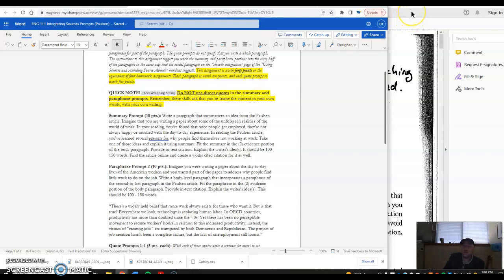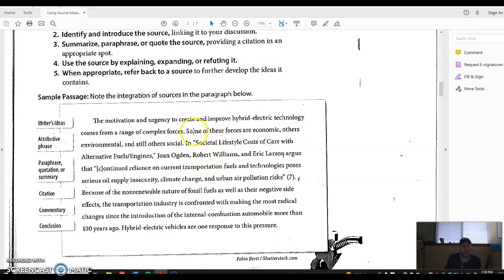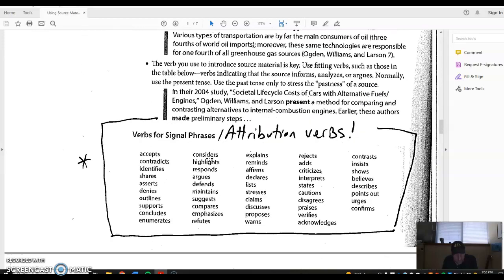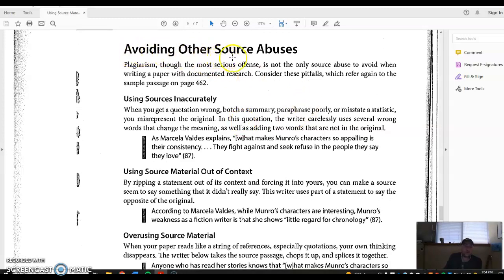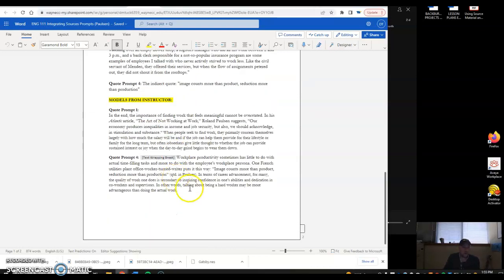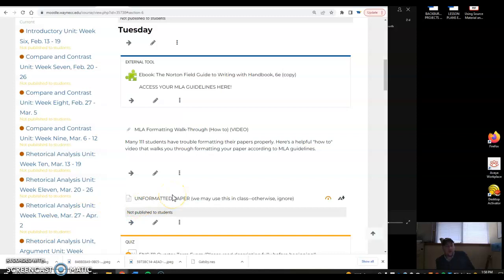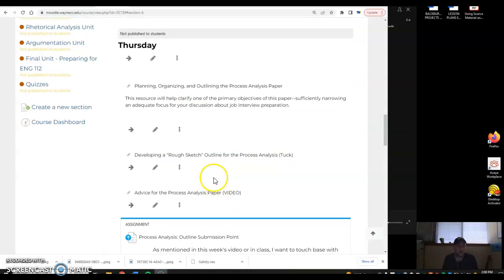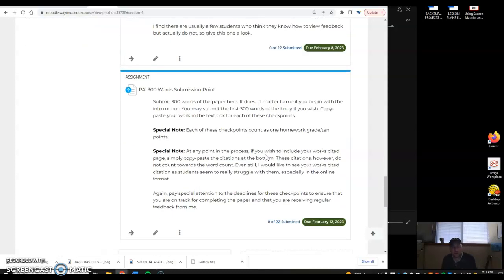Message to 111 on weeks 4 and 5